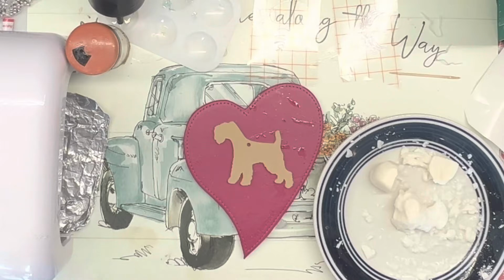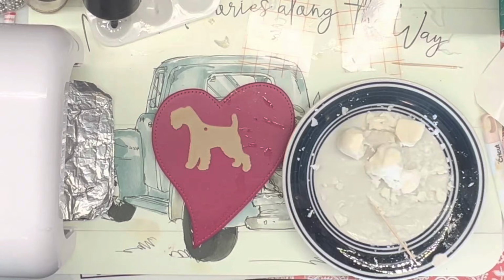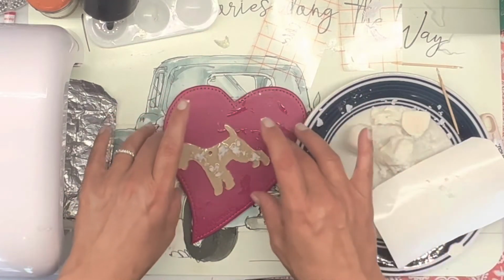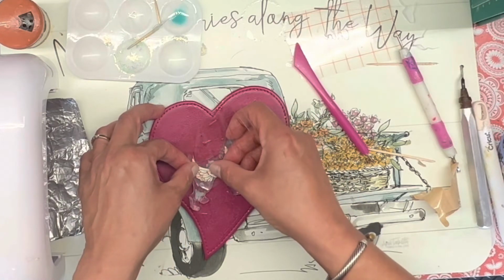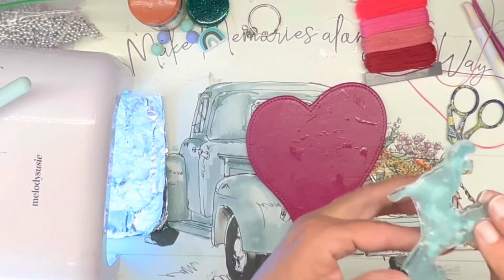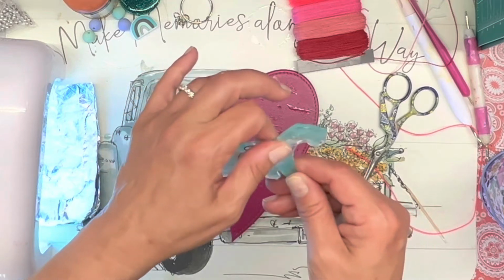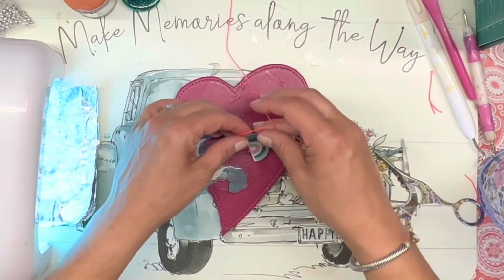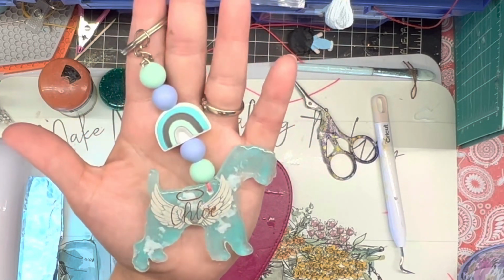Doing the new cloud technique/ memory keychain for my sweet Angel dog.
Using the new cloud technique with soap to create a memory keychain for my beloved wheaten terrier Chloe. I was blessed to have her for almost 15 years, she has now went over the rainbow bridge to become my Angel dog.

This is made with acrylic piece shaped as a wheaten terrier, using resin rockers hard type UV resin, folk art watercolor paint, silicone beads and bar soap.